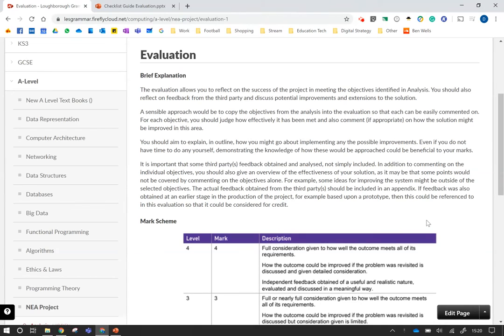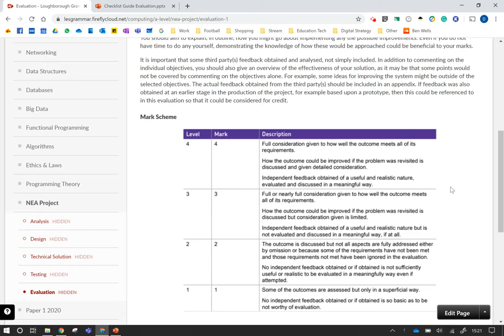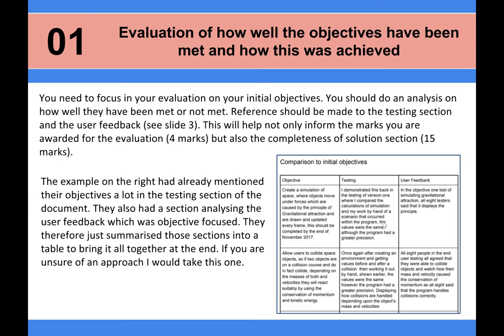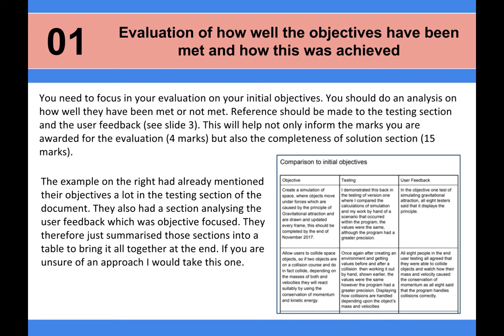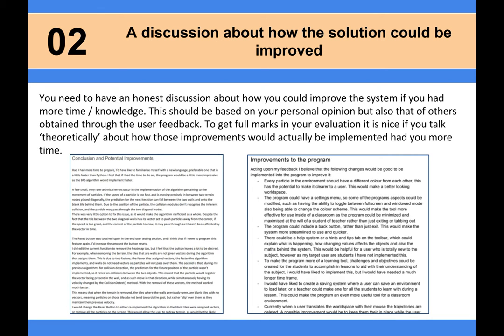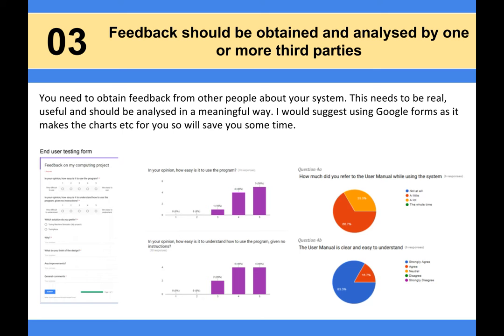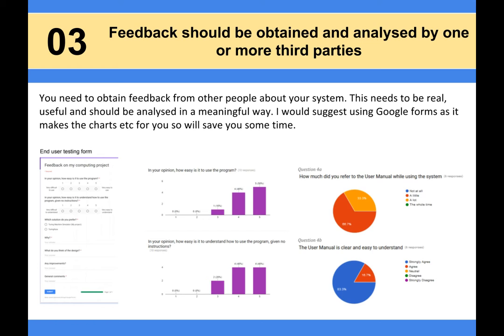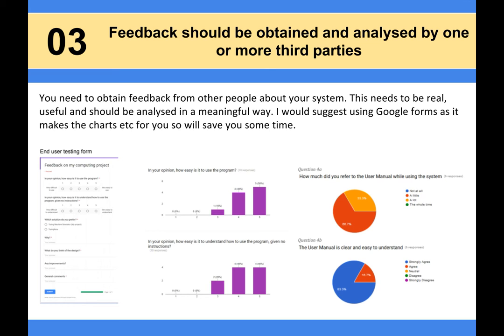NEA Evaluation Explained